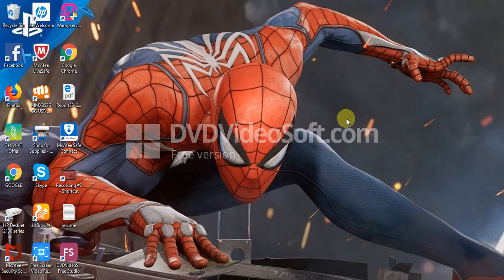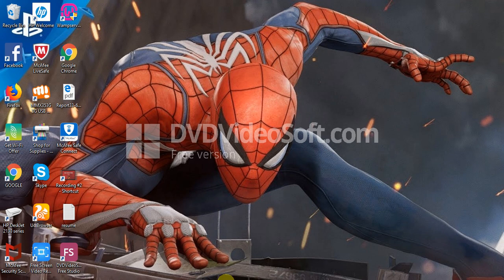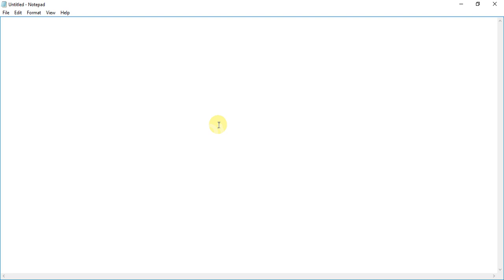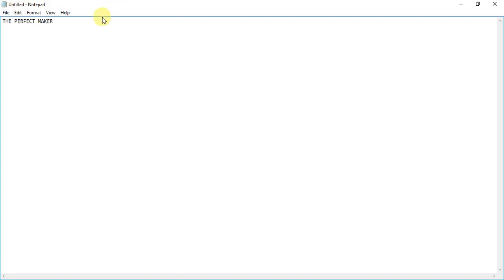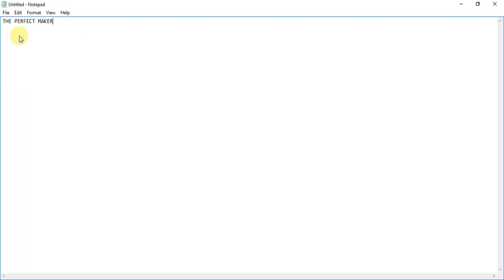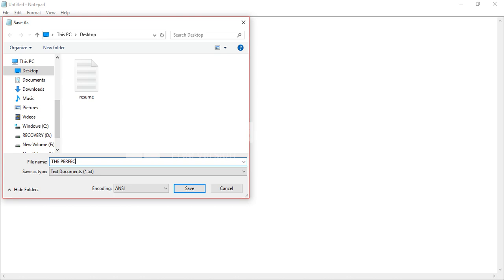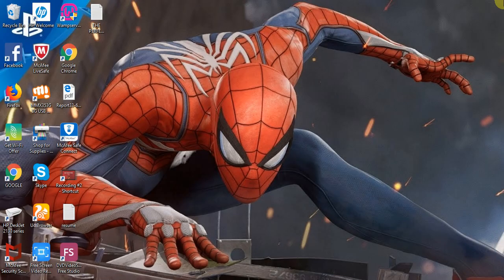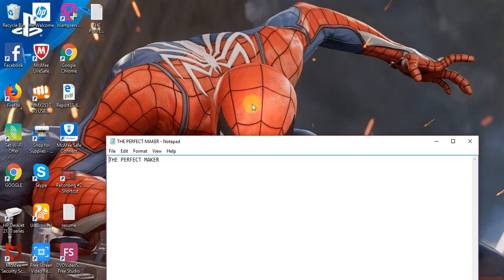How To Save A Notepad File On Your Desktop